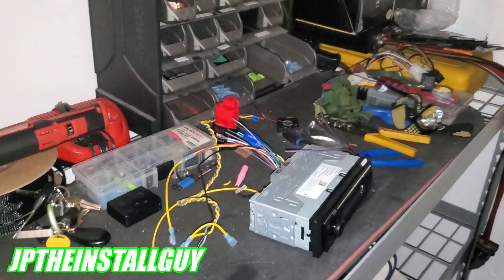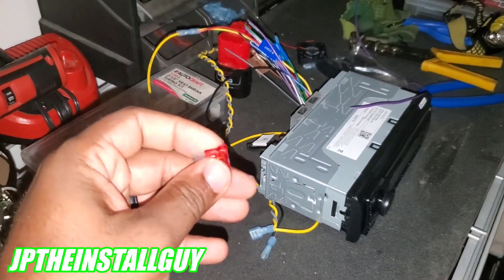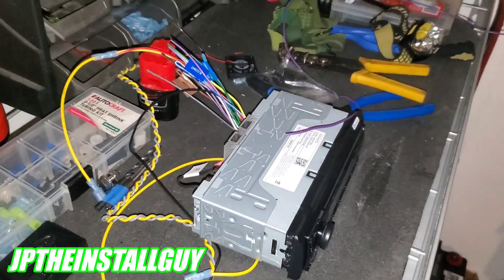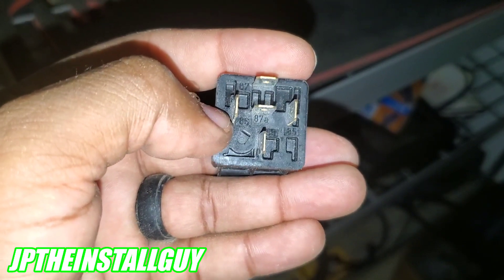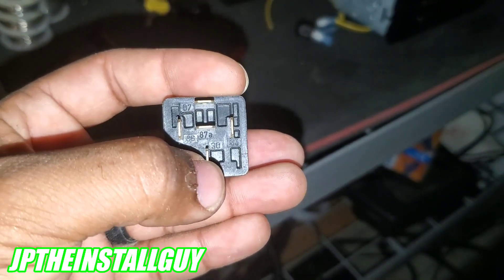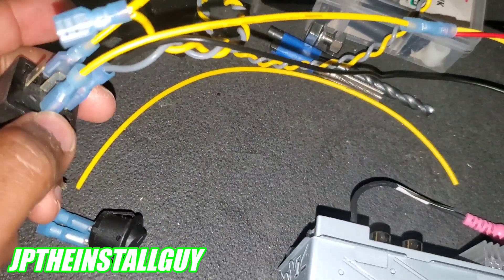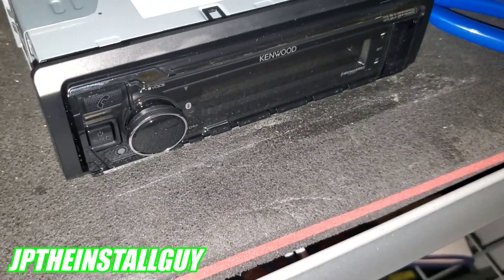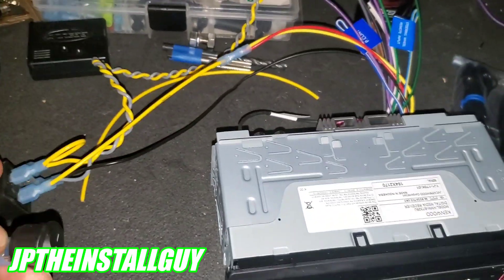How to wire an automotive spdt relay to power more accessories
How to power more accessories with a relay
This is a car audio how to tutorial that will show you how to amplify your low current ignition so you can wire more accessories. A relay is a big switch and once you know how to use a relay you'll find out its pretty easy to wire a relay. We are using a 12v relay or 12 volt automotive relays. Its actually a spdt RELAY there are also dpdt relays but we are only using the spdt